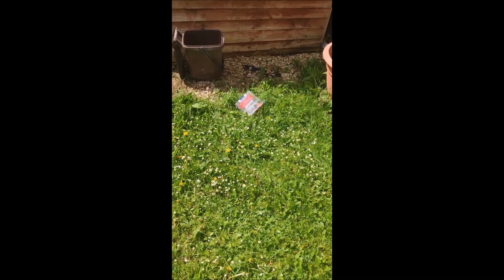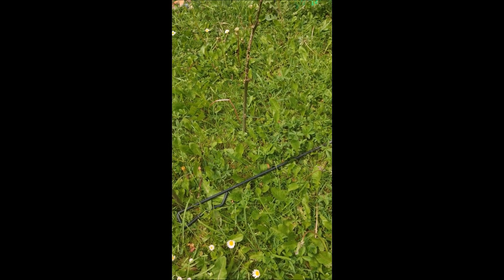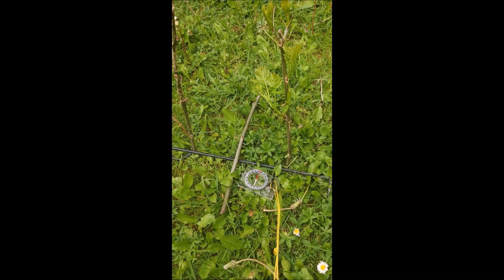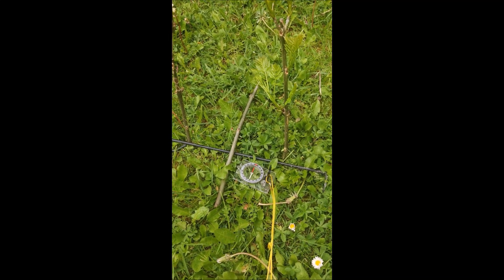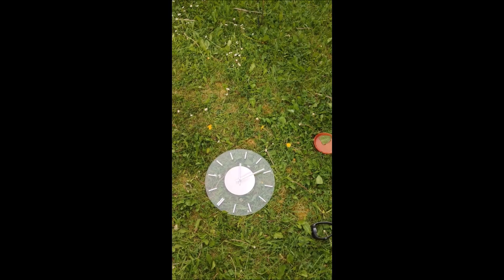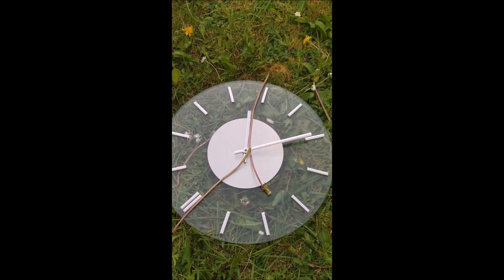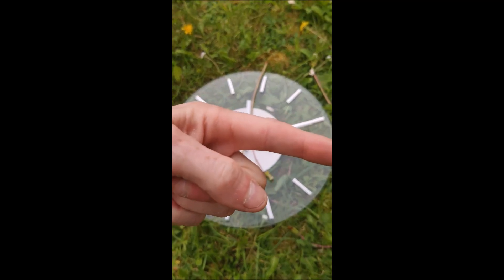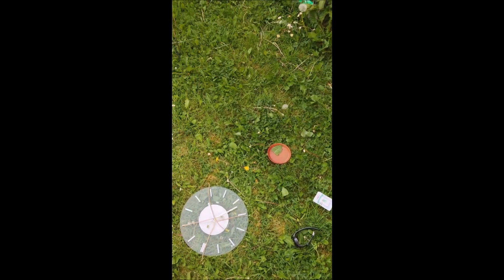ADVENTURE ZONE Navigation Activities 1 & 2 Scouts (and keen Cubs)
Learn some new skills for your Staged Navigator activity badge and Scientist activity badge with Phil, from Moors and Coastal Explorers.